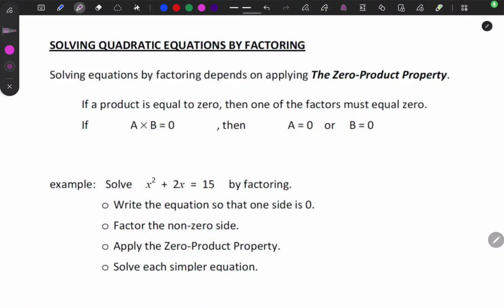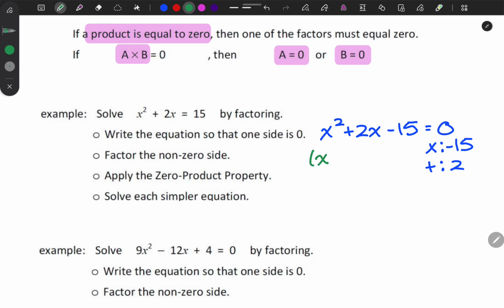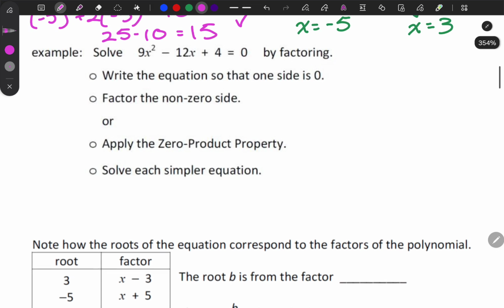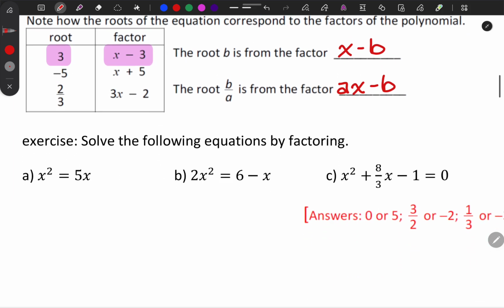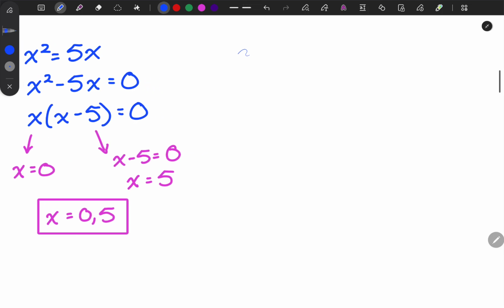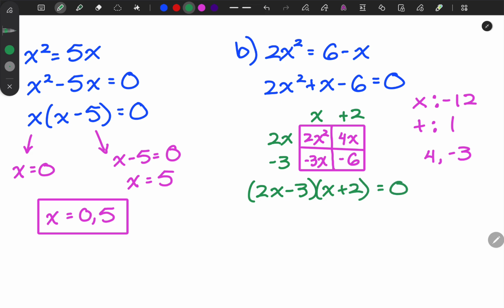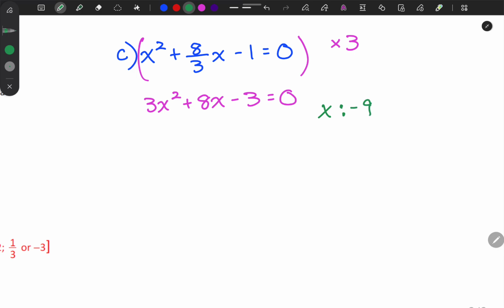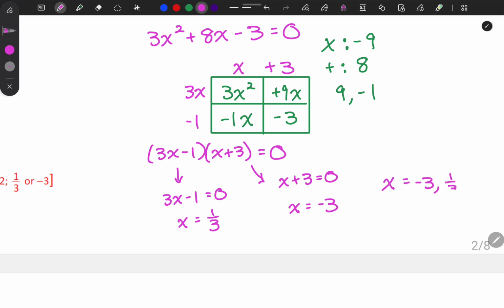Solving Quadratic Equations by Factoring